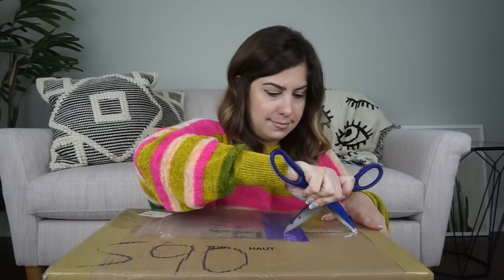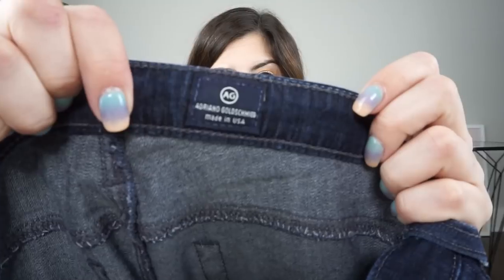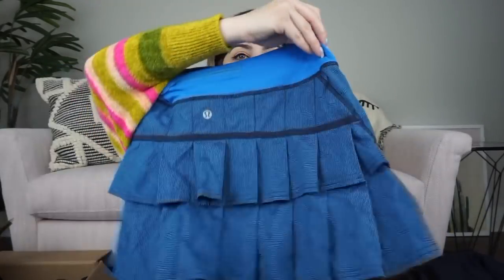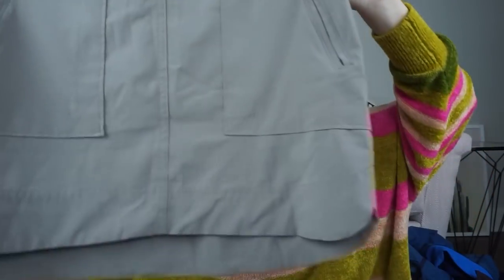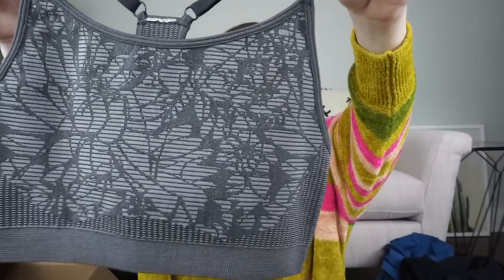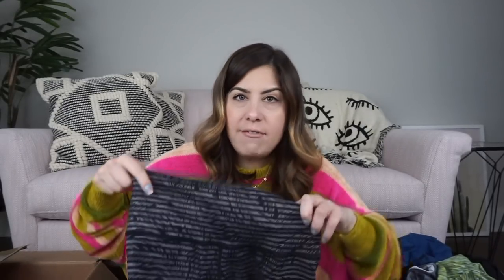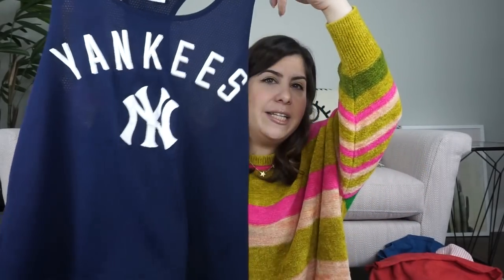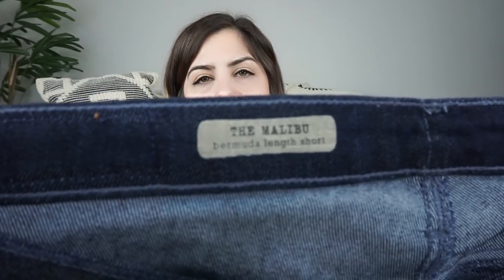Unboxing Grandma's Goodwill Thrift Haul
It's time for another unboxing from Grandma! Watch this video to see her latest thrift finds to sell on Poshmark and eBay!